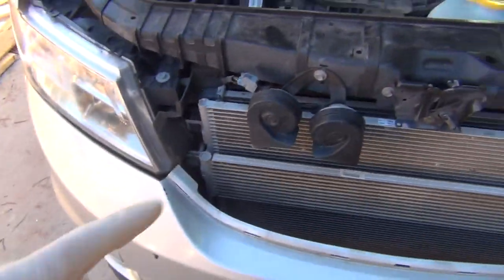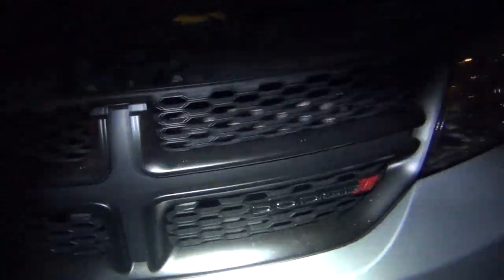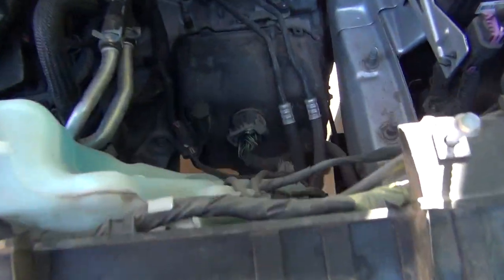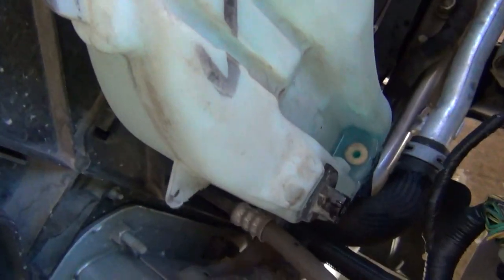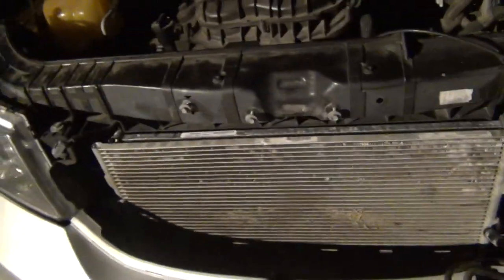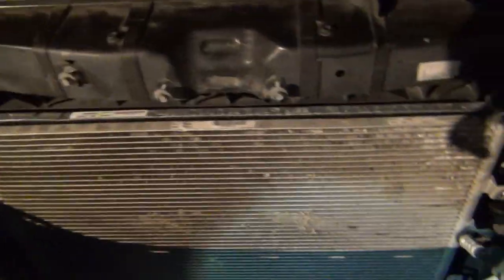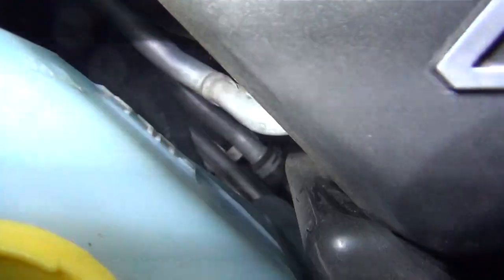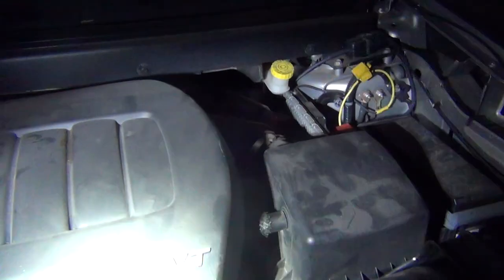How to Replace Radiator on a 2012 Dodge Journey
Please don't forget to refill the coolant before starting the vehicle back up.

Here is a step by step process I used to replace my radiator. A bug or small rock punctured the original and it was leaking.

*NOTE* The A/C system will have to be recharged after this repair/replacement.

Tools you'll need:

Ratchet Wrench
10mm Socket
8mm Socket
1/2 Socket
Flat Head Screwdriver
Phillips Screwdriver
Crescent Wrench

Optional:

Knife
6" 3/8 Extension
Wobble
Second Flathead Screwdriver

Arches Mechanic is not responsible for damage to your vehicle if these repairs are attempted. Please Use this video as an informational tool and proceed at your own risk.

SOCIAL MEDIA!